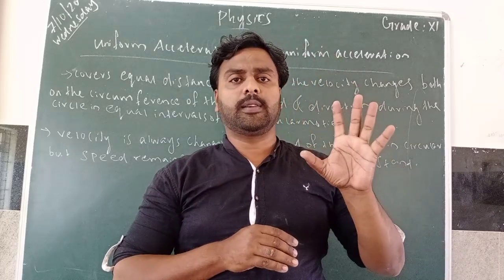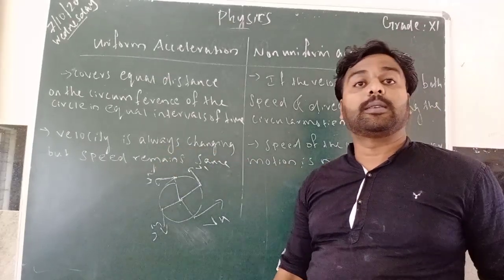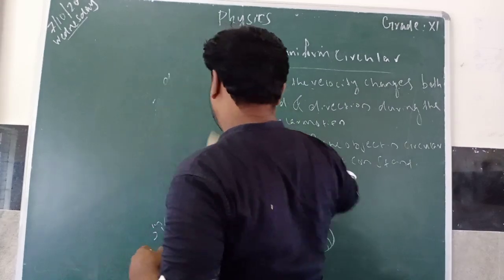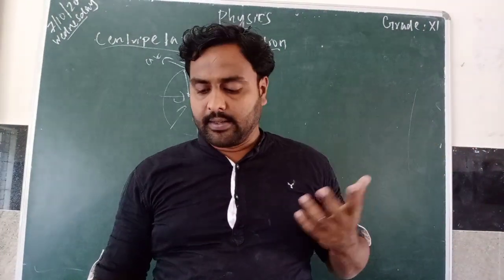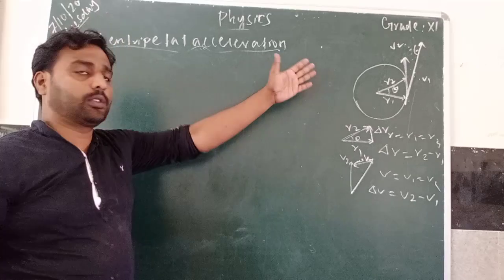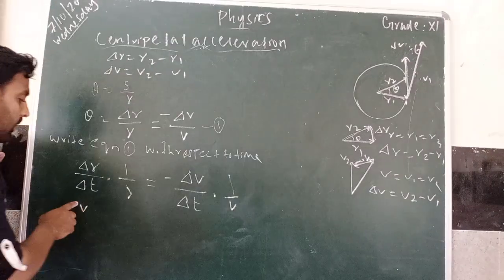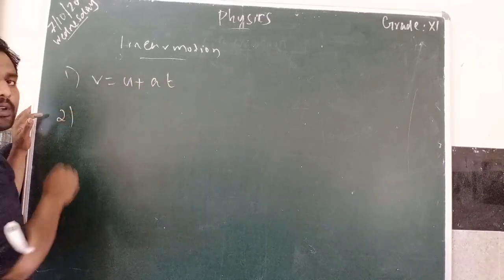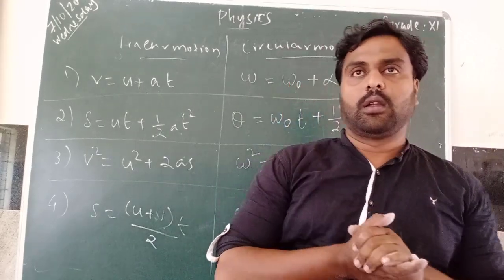GRADE 11 | PHYSICS | CENTRIPETEL ACCELERATION | 07 10 2020 10.10 AM